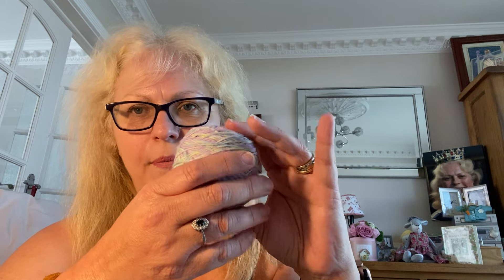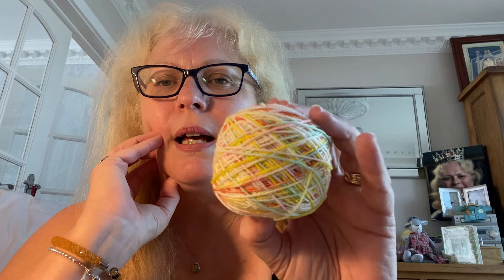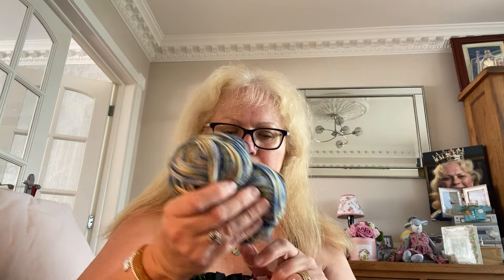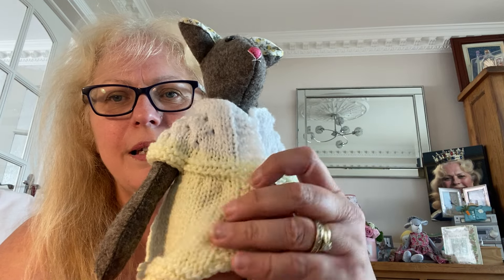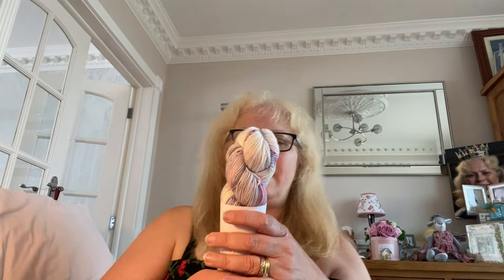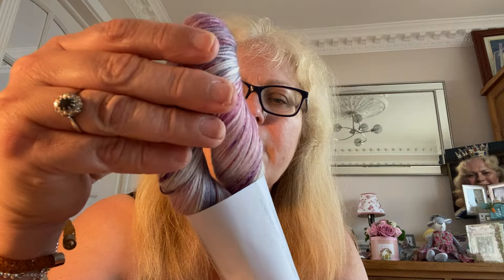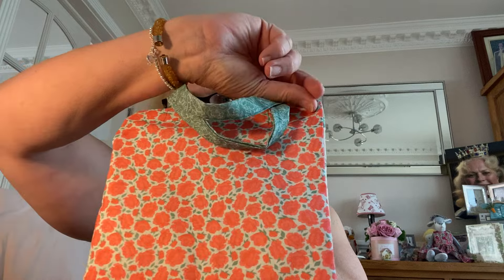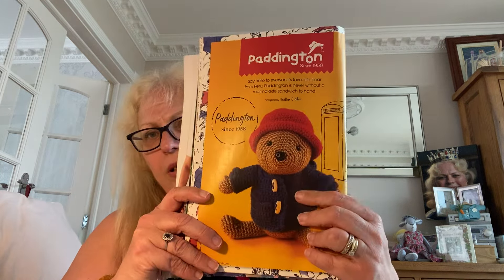Video 41, over run with 🐁, socks and Christmas plans